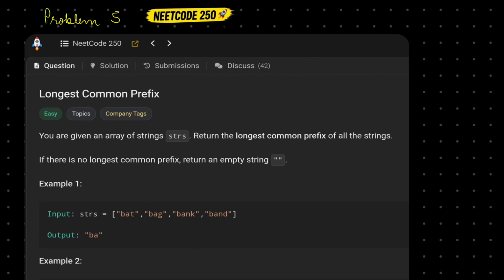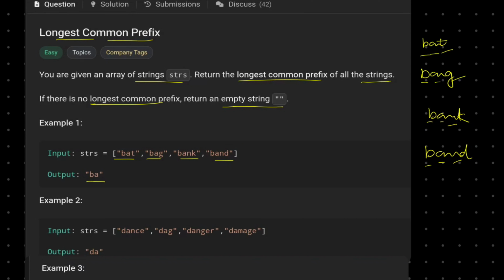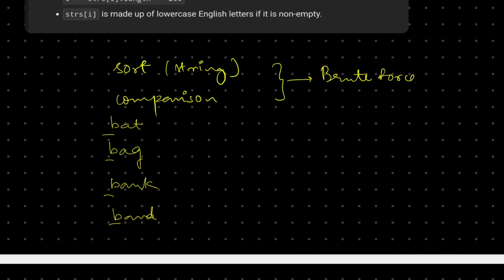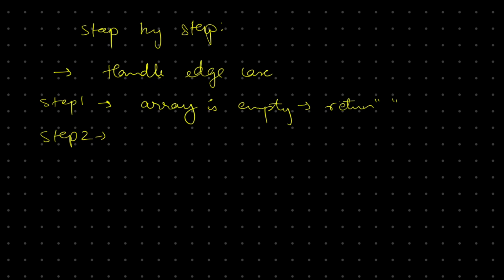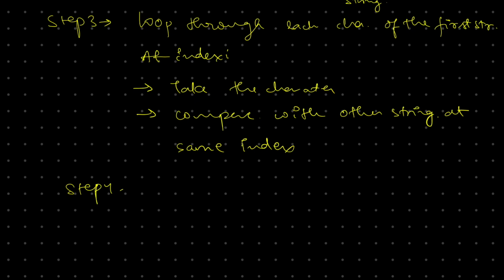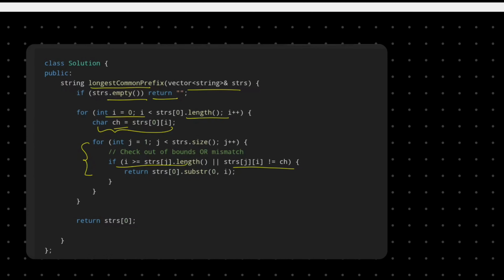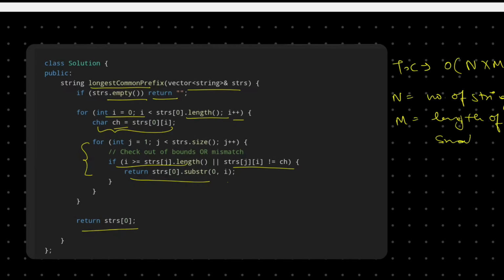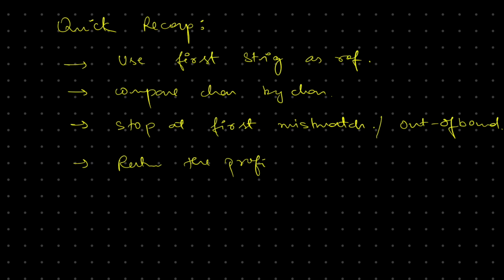Longest Common Prefix 🚀 | NeetCode 250 Series | Problem 5 | C++ Easy DSA Explained || Anshul Codes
In this video, we solve Problem 5 of the NeetCode 250 series — Longest Common Prefix using C++. This is a beginner-friendly problem that helps you understand how to work with strings and compare characters efficiently.

What you’ll learn:
- How to find the longest common prefix among multiple strings
- Comparing characters across strings step-by-step
- Writing clean and optimized string-based logic
- Time and space complexity of the solution